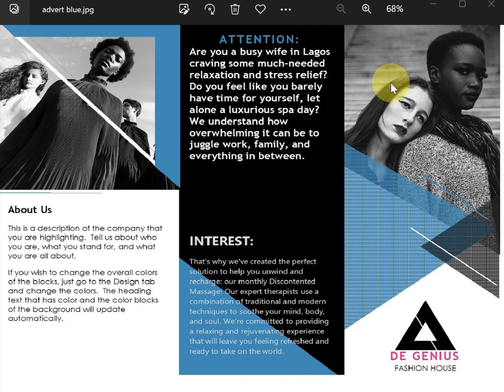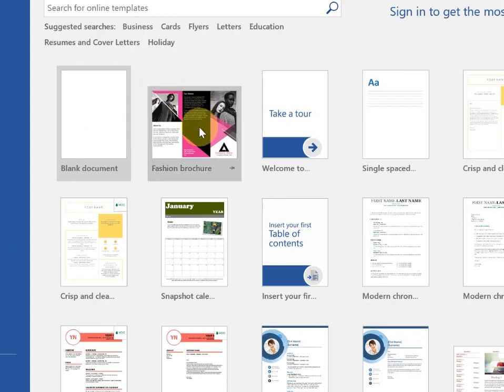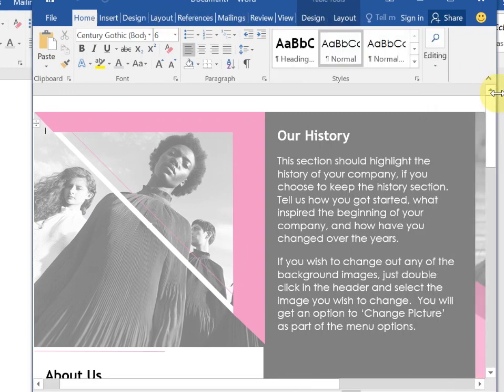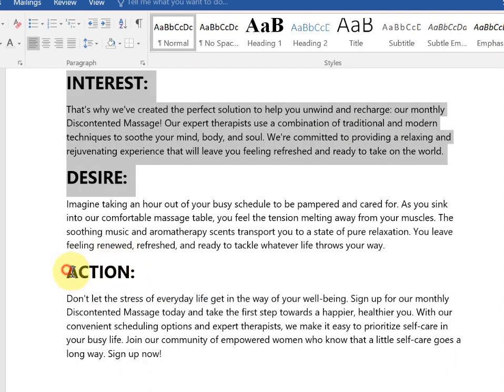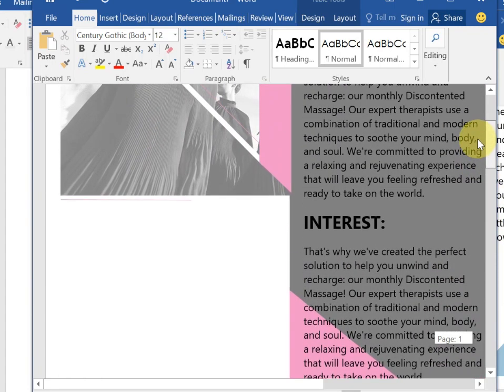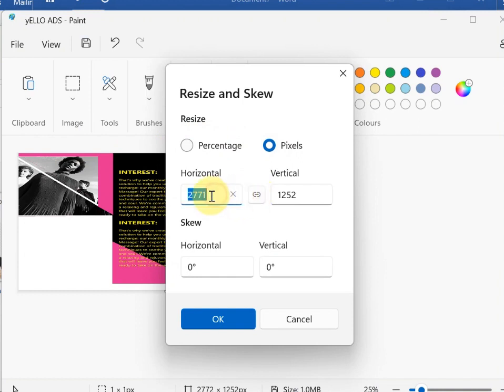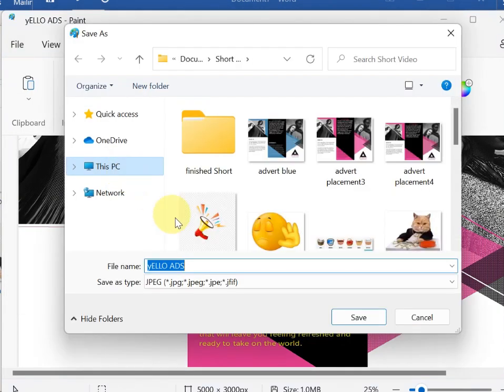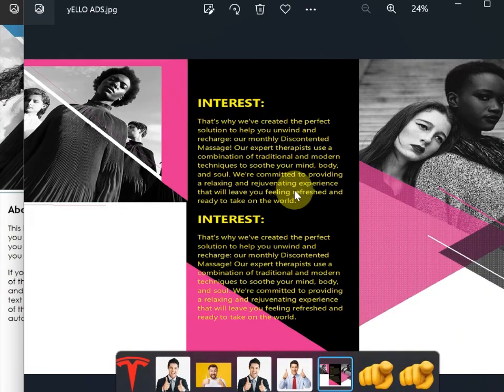How To Make Social Media Ads Using ChatGPT, Practica Guide(Part 2)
How To Make Money Online Using Digital Skills (Step by Step Approach)

How to Write Social Media Ads Using Chat GPT(Practical Steps)